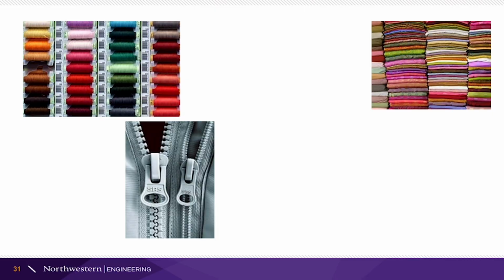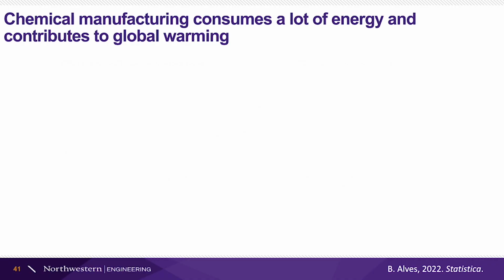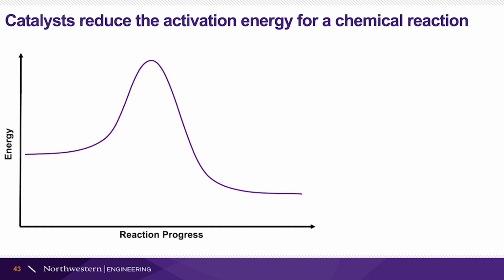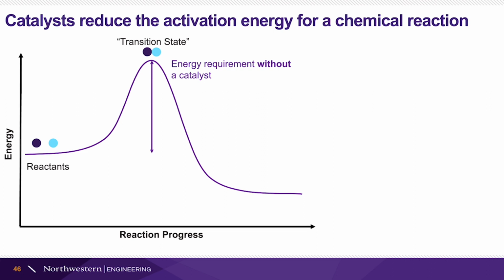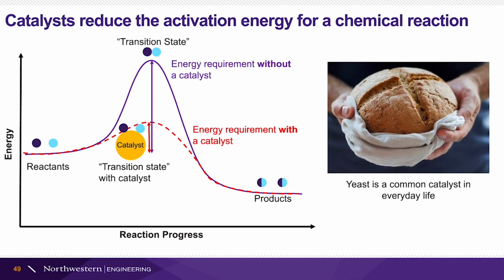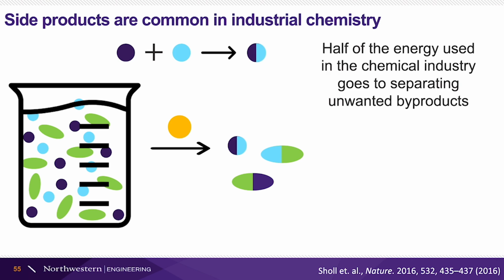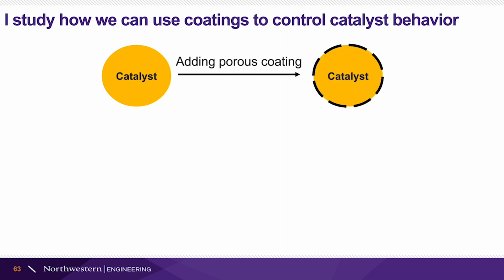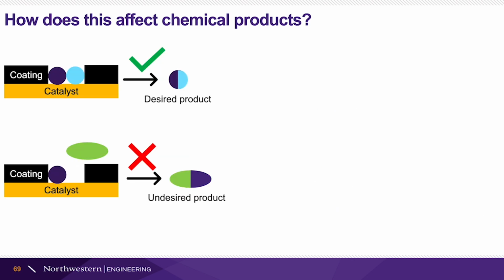A Catalysis for Change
Katie Chase-Chemical Engineering